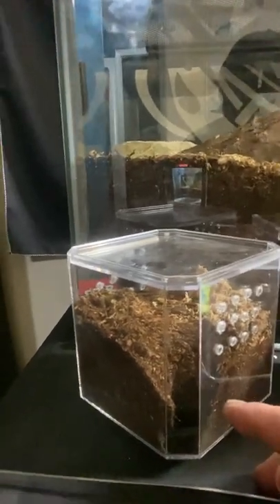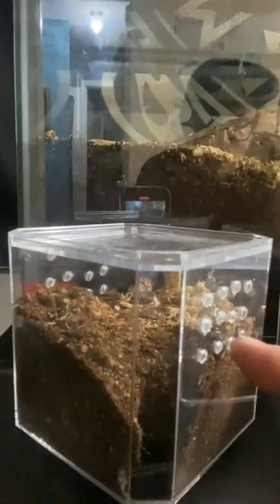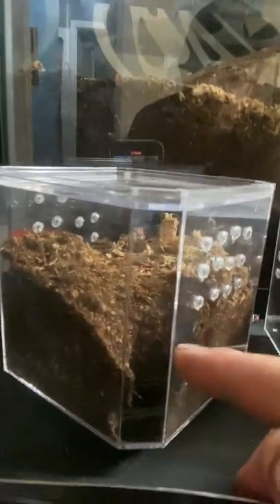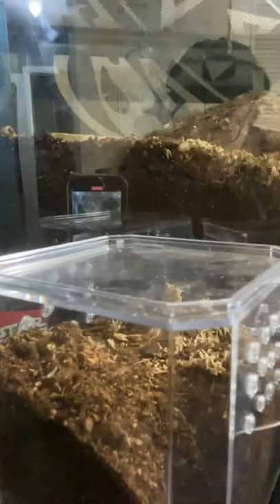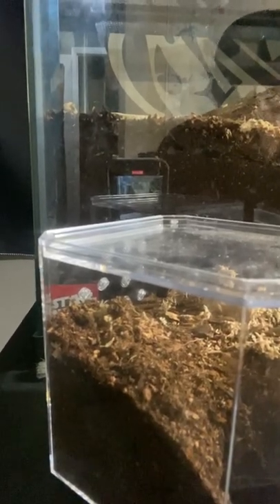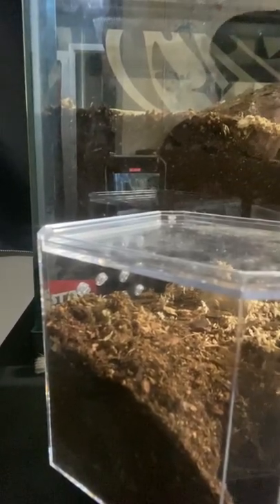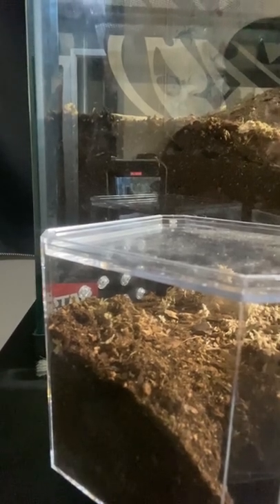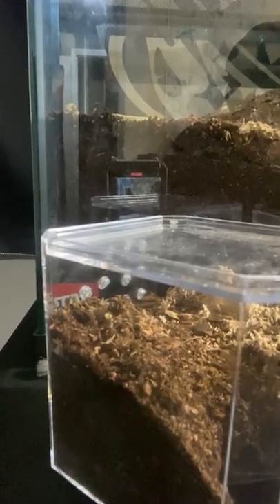O Phillipinus sling care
Tropical Fossorial tarantula sling care